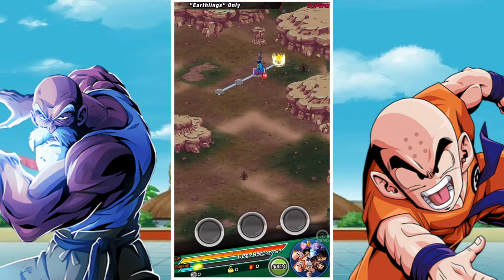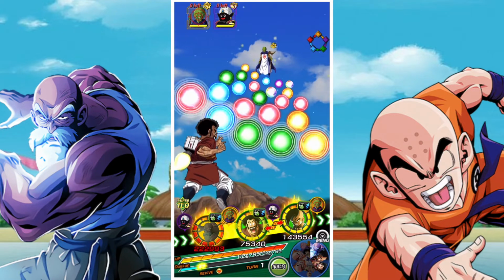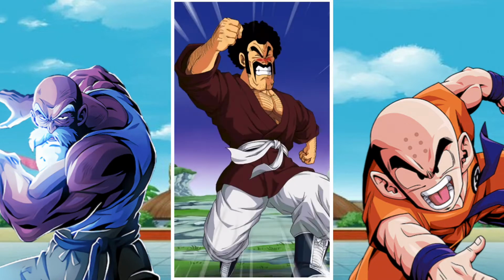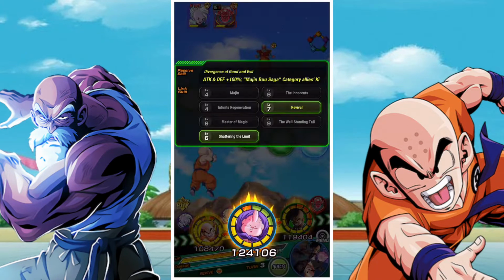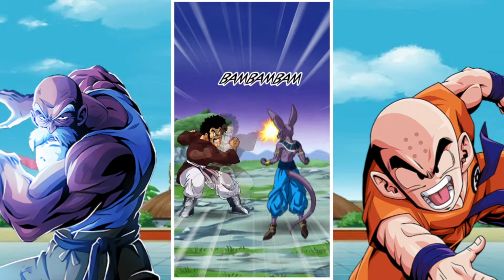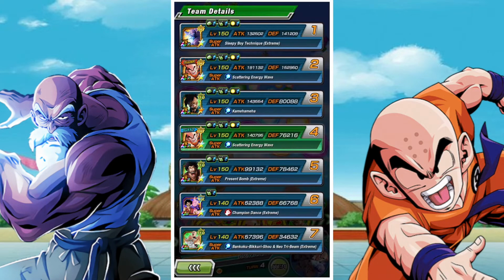FULLY F2P!: HOW TO BEAT THE EARTHLINGS CATEGORY SUPER BATTLE ROAD STAGE: DBZ DOKKAN BATTLE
In this video we take a look at a useful team build to tackle the Earthlings category only Super battle road stage released on DBZ Dokkan battle and discuss tactics and various team compositions.